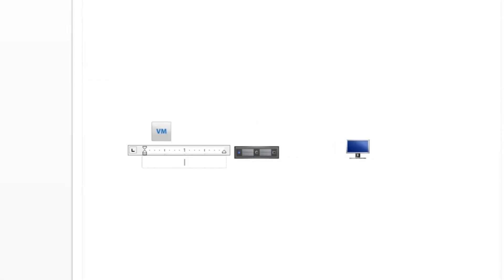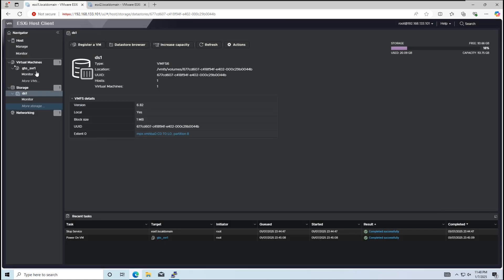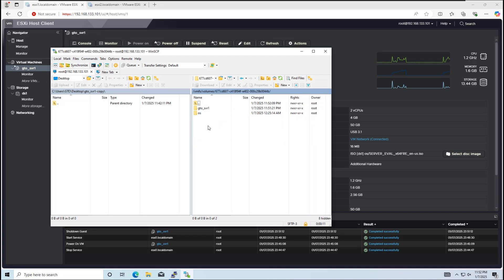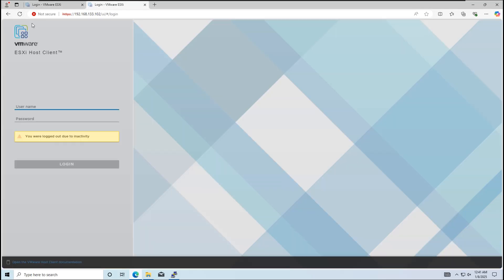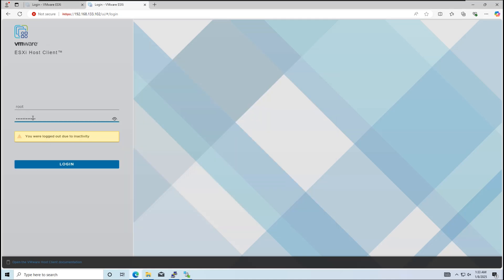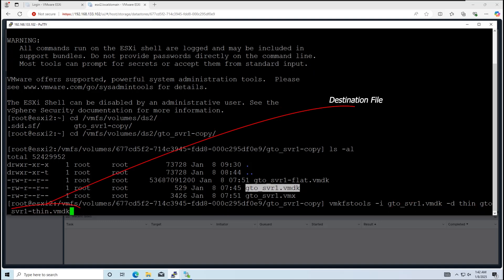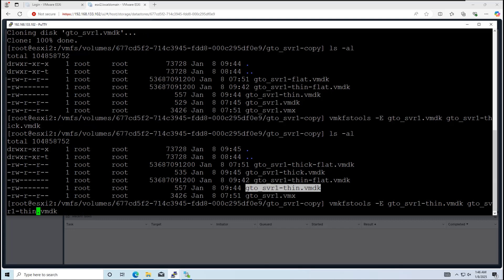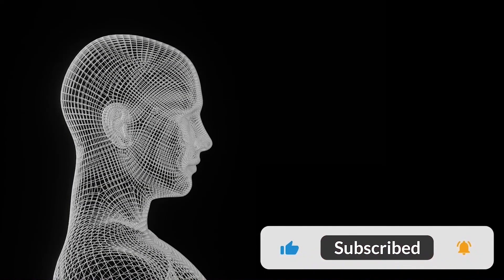VMware VM Migration From One ESXi Host to Another Without vCenter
How to Migrate Virtual Machines Between Standalone ESXi Hosts Without vCenter | Step-by-Step Guide

In this video, I will demonstrate vmware vm migration from one ESXi host to another without vCenter. This method is perfect for situations where vCenter is unavailable or not used, such as in smaller environments, lab setups, or specific disaster recovery scenarios. By following this step-by-step guide, you'll learn how to manually handle vmware virtual machine move between ESXi without vCenter, ensuring a smooth transition for your workloads.

You’ll discover how to transfer virtual machine files between ESXi servers without vCenter, including .vmx, .vmdk, and flat.vmdk, securely using tools like PuTTY and WinSCP. The video also covers converting thick-provisioned disks to thin provisioning, renaming VM files, and registering the VM on the destination host. This process is your alternative to VMotion between ESXi without vCenter.

🔍 What You’ll Learn:
* How to identify and locate VM files on the source ESXi host for virtual machine migration between ESXi servers without vCenter.
* Steps to download VM files securely to a local machine using WinSCP for virtual machine file copy between ESXi without vCenter.
* How to upload VM files to the destination ESXi host and ensure they are configured correctly.
* Converting thick-provisioned disks to thin provisioning during the migration process.
* Properly registering and powering on the VM on the new host, completing the vmware vm migration from one ESXi host to another.

This process is invaluable for IT professionals managing standalone ESXi environments. If you need to migrate virtual machines between ESXi without vCenter, whether for troubleshooting, maintenance, or system upgrades, this guide provides the know-how for a seamless virtual machine move between ESXi without vCenter.

📚 Who Should Watch:
* System administrators managing standalone ESXi hosts who want to learn about VMware VMotion without vCenter.
* IT professionals seeking manual methods for virtual machine migration between ESXi servers without vCenter.
* Anyone looking for step-by-step guidance on virtual machine move between ESXi servers without vCenter.

💬 Have Questions?
Feel free to drop them in the comments below. Whether you’re learning how to migrate VMware virtual machines without vCenter, optimize ESXi environments, or expand your infrastructure knowledge, this channel has you covered.

Let’s simplify VM migration and enhance your ESXi management skills with practical solutions for VMware virtual machine move between ESXi without vCenter!